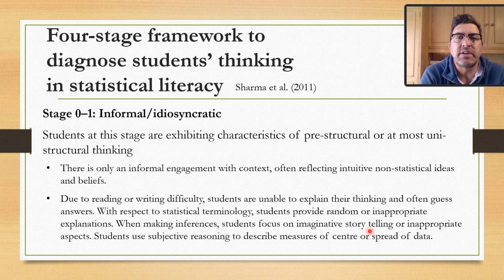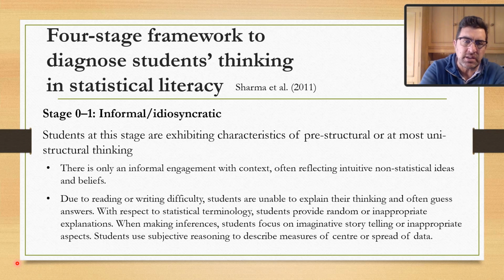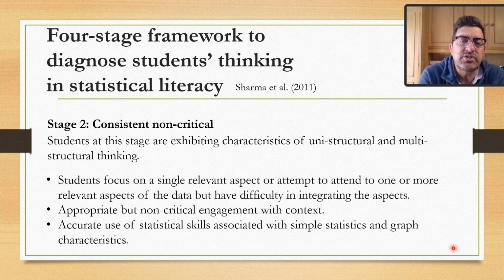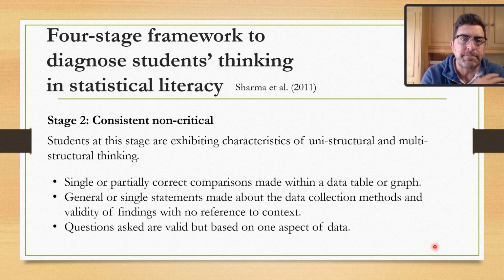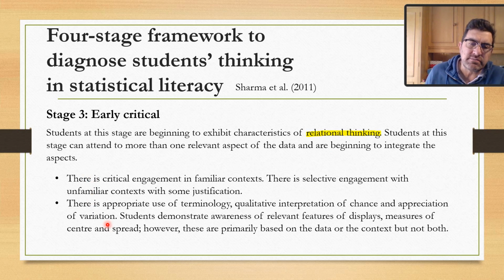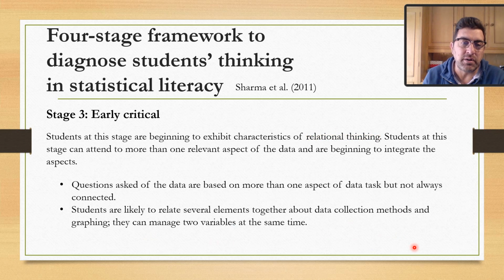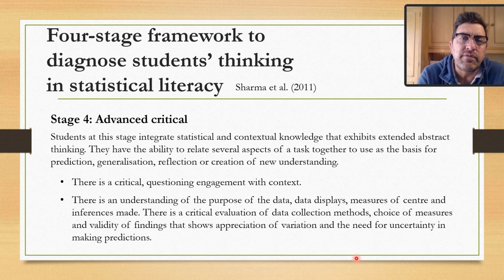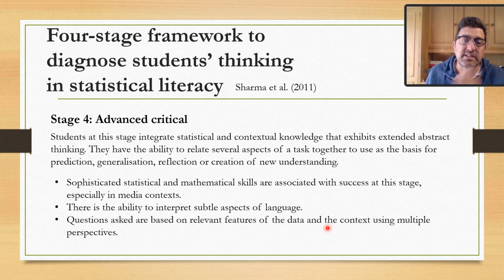Statistical Reasoning Part 5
Statistical Reasoning